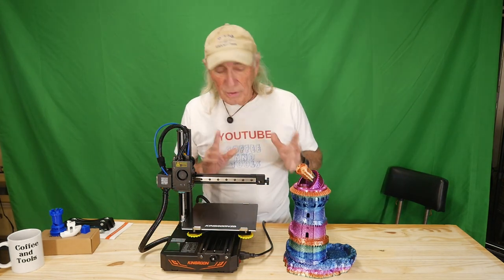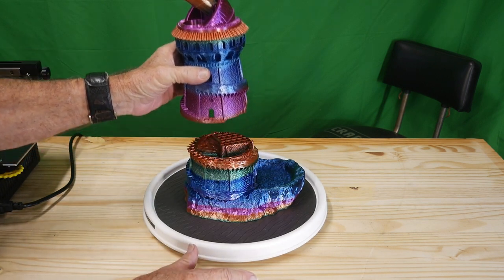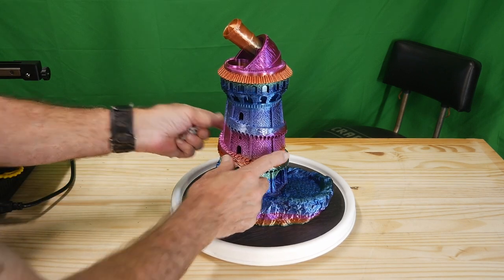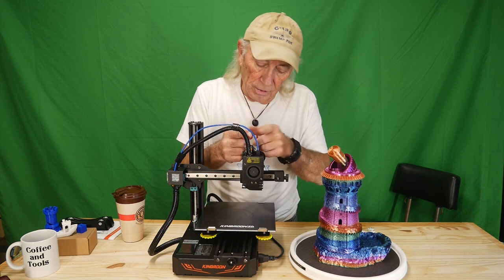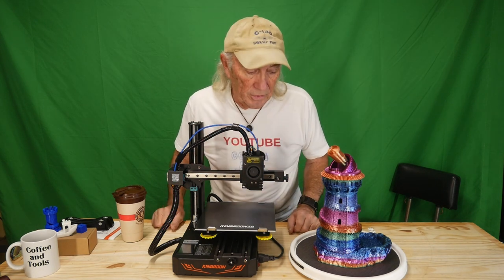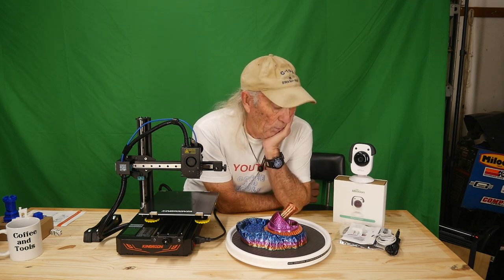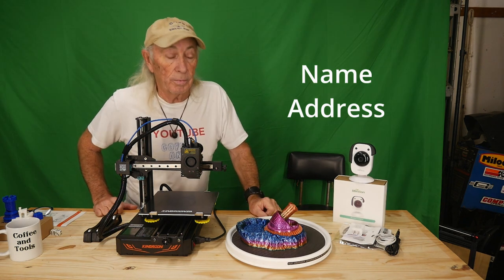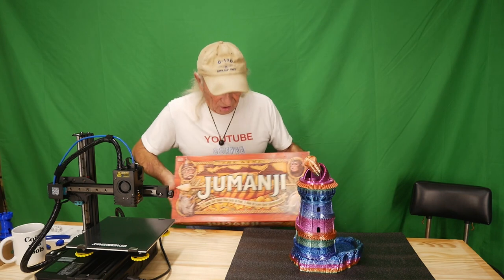Camera giveaway ! The best dice tower 3d printed project 2022 Coffee and tools, ep 292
A quick look at the best dice tower project this year from Mystic Roll, and we're giving away a camera this week !  Other topics on this channel include: wood projects, tools, tool repairs, custom jigs, basic wood shop work, wood tools, 3D printers, RV repairs, car repairs, custom work, metal, CNC, lasers.

( subject line "Camera" )
Open to 1 per household